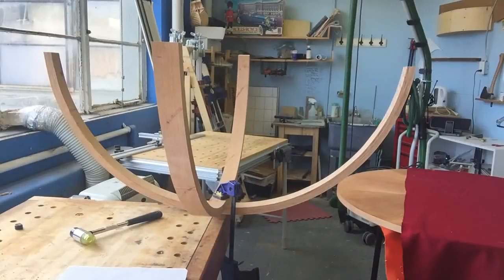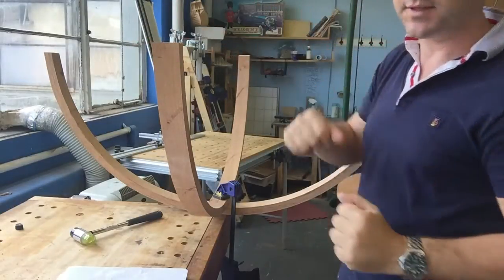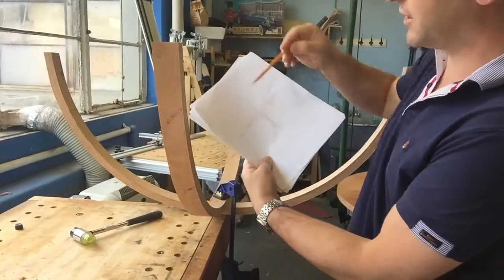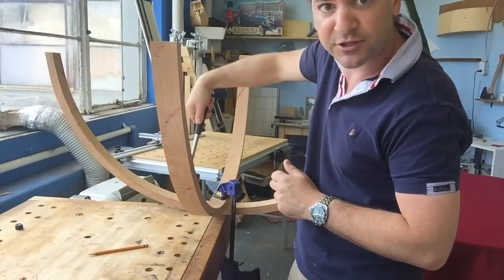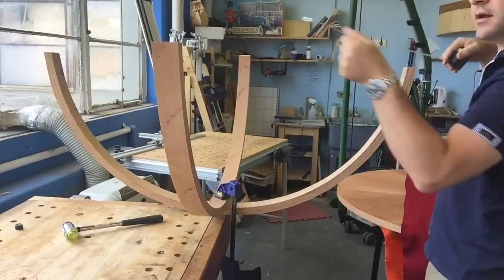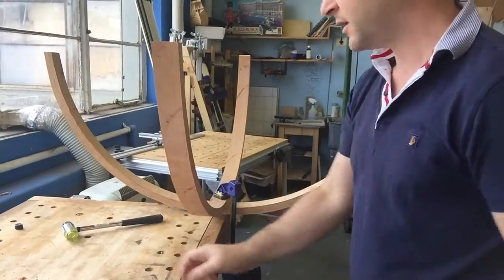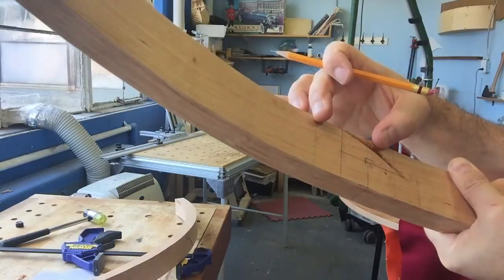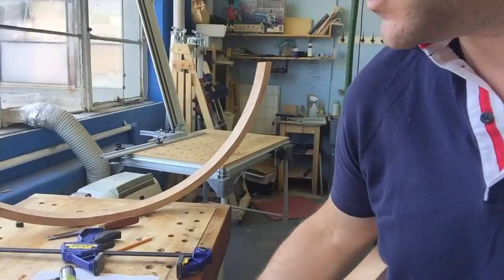Fine-adjusting the bent laminations and marking out the half lap joint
To ensure the ends of the bent laminations form as perfect a square as can be, it is not possible to measure the diagonals like normal because the bent laminations are themselves the diagonals of the square.
In this case it is necessary to measure the imaginary sides of the square and adjust the laminations where they intersect. For the human eye, it is less important for the laminations to be perpendicular than for the ends to be equidistant from each other.
A little hard to explain but hopefully the video makes it clearer.